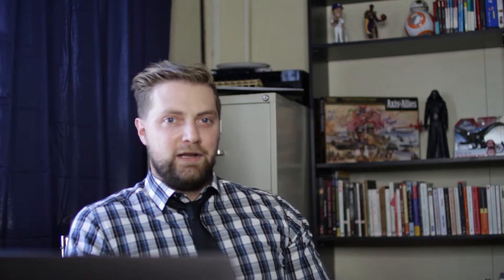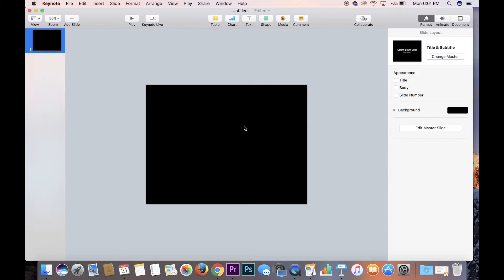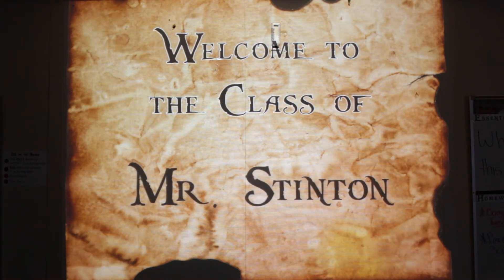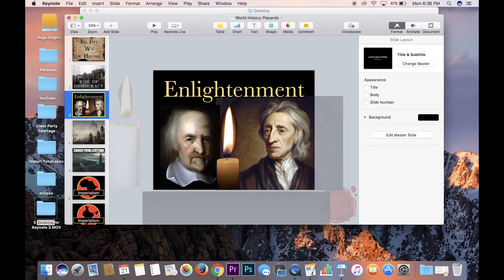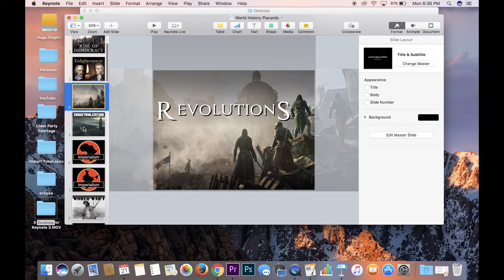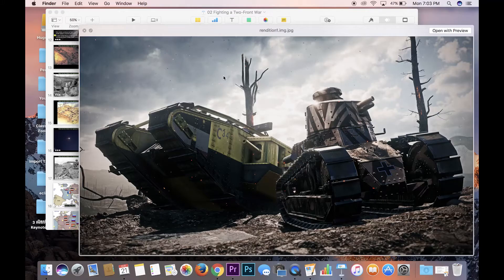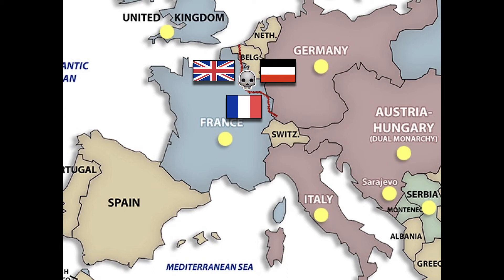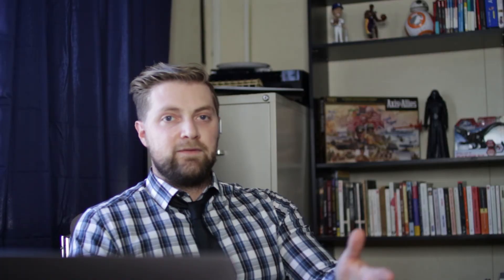3 Reasons Why YOU Should Use Apple Keynote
In this video I discuss why Keynote is the best program to use for teaching! You can literally use it for everything.